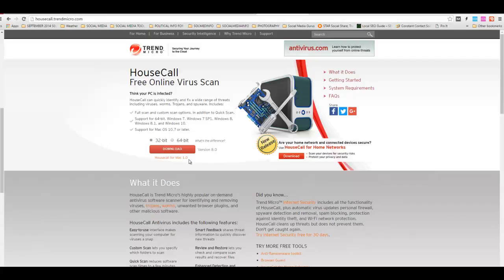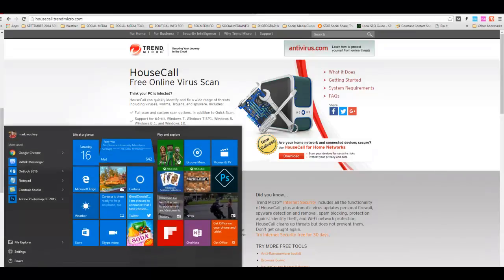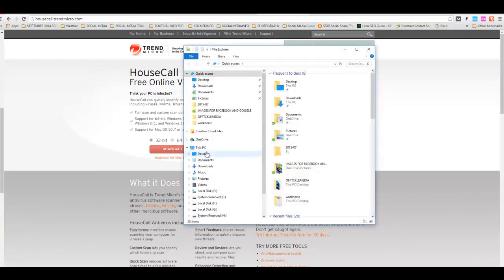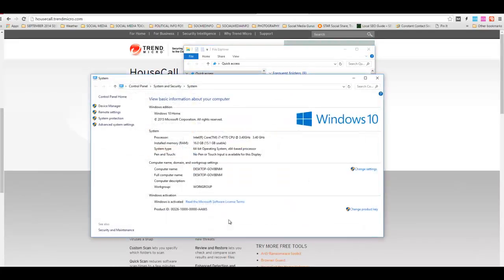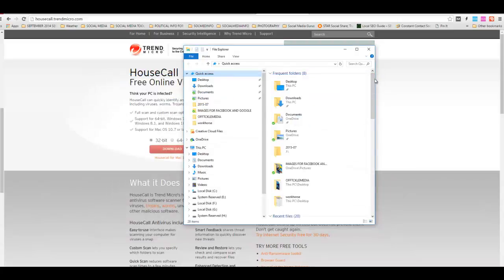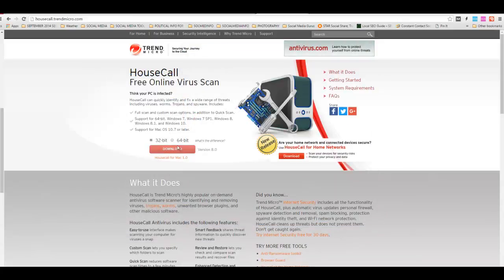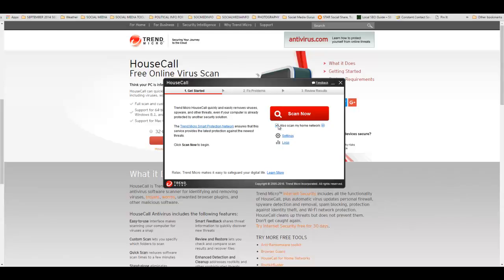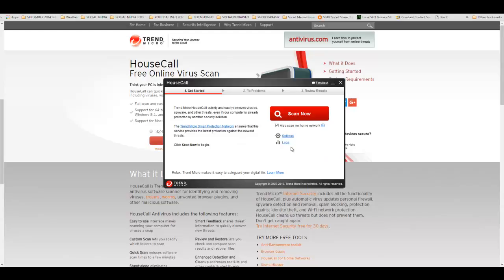How to Remove a Virus From Your PC Offtacklemedia 253 327 4999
on how to remove a virus from your pc. This is a quick tutorial on how to rid you pc of malware spyware and possible viruses that may make your pc run slow.

Make sure to check all of your settings and extensions on google chrome to make sure there isnt something out of the ordinary. Run an online anti virus program so that it scans your entire computer.